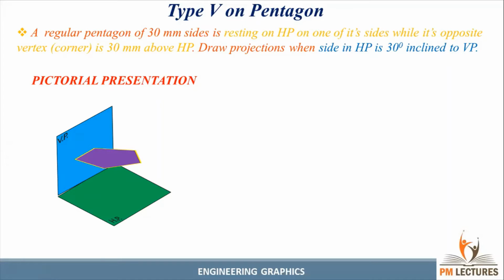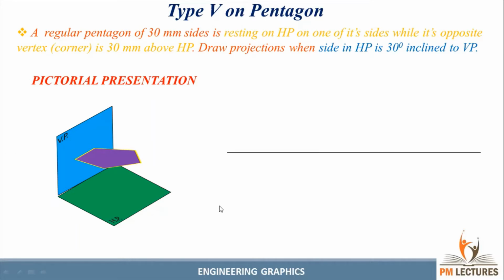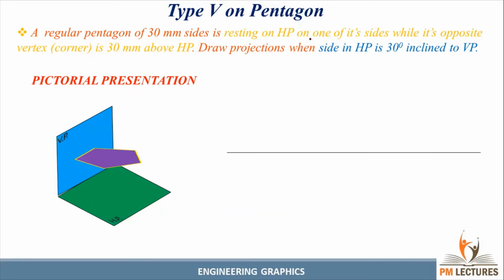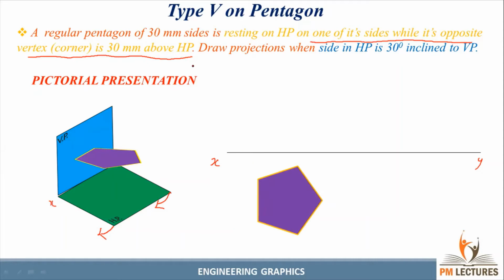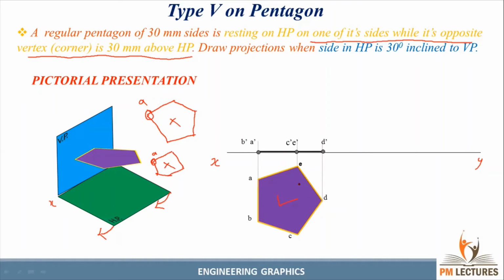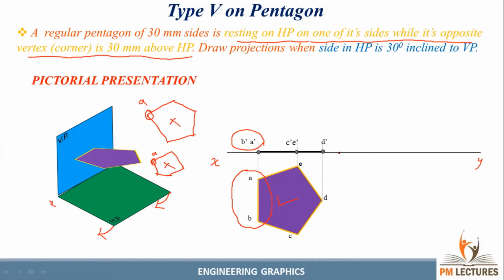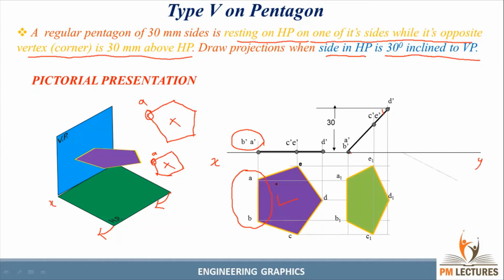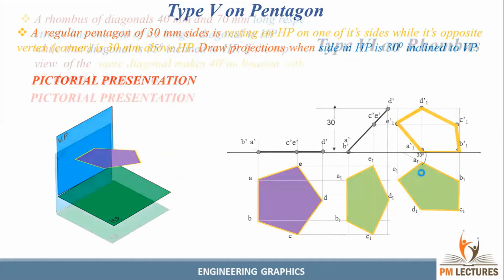Projection of Planes (Type - 5) | Lec 17 | Engineering Graphics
Projection of Planes (Type - 5)

📌Engineering Graphics in Tamil - Unit - 1

📌Engineering Graphics in English Unit - 1